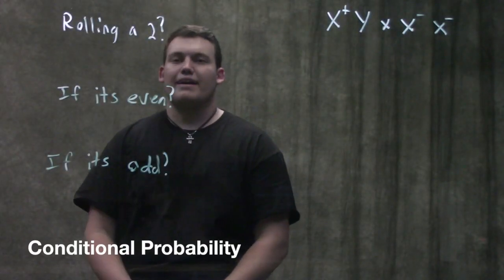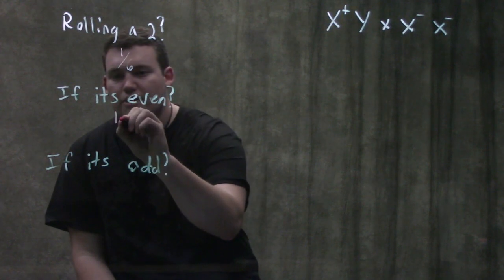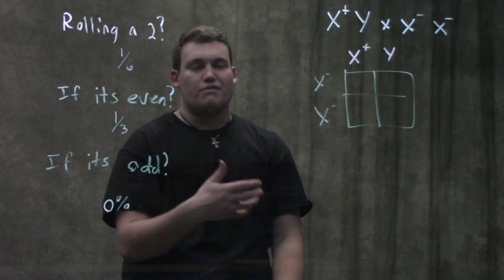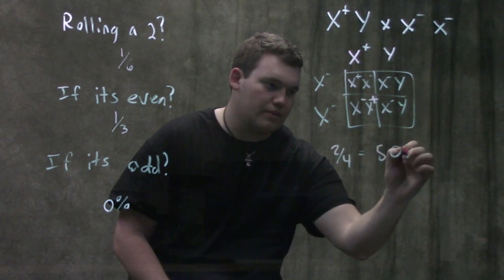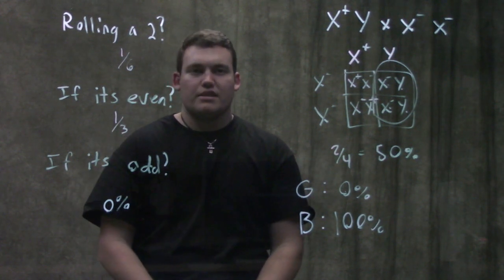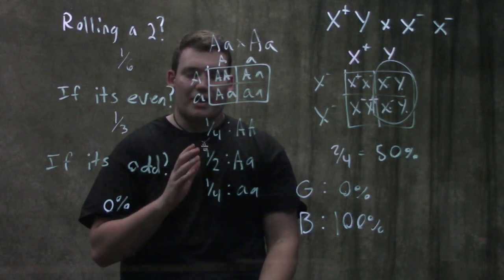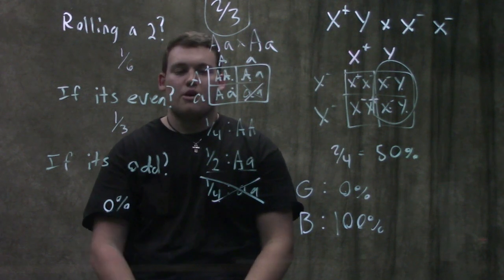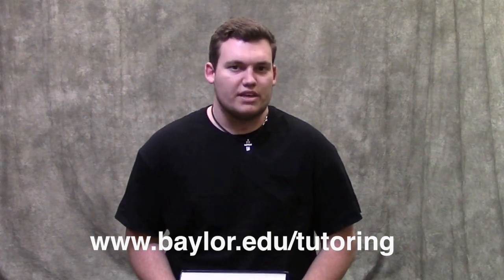Genetics: Conditional Probability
This video presents the concept of Conditional Probability from the Genetics textbook published by Pearson Education.

the zeroes and giving the multiplicity of each